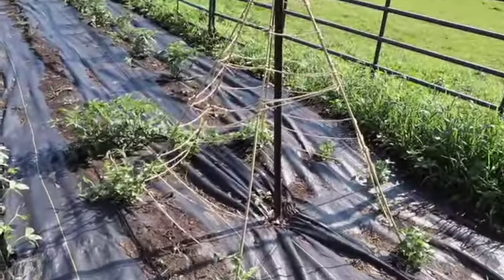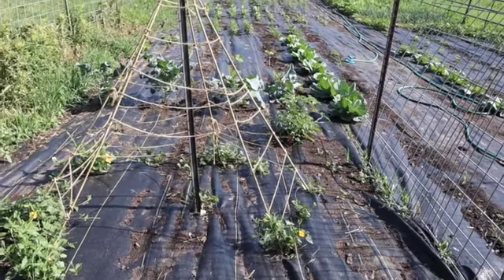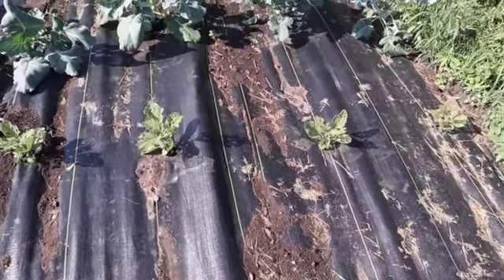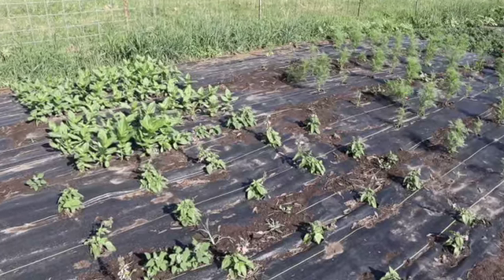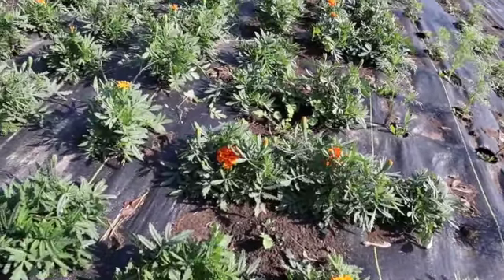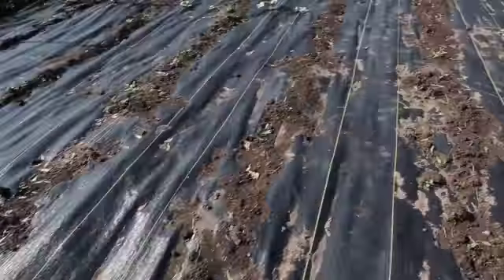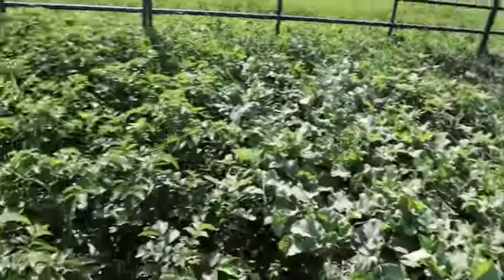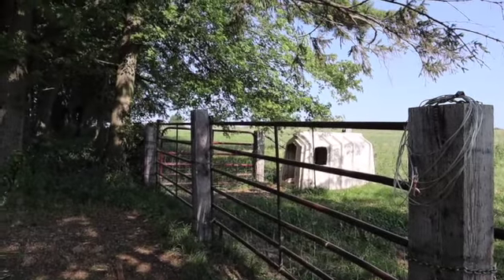June Garden Tour 2021 || Summer Garden Tour 2021 || Zone 5B Gardening June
Hey guys!!  Today I'm showing you my June 2021 garden tour. We are in Zone 5B. I hope you enjoy it! I hope you have an amazing day - You deserve it!
♥️Simply Beth

Other links :

{curious about something? ask me in the comments!}

I am so thankful to call YouTube my job! I am always very picky on what brands I work with & what products I share - {If I won't share it with my family,  I would never share it with you!} Thank you so much for supporting me & my channel on this journey!! XO